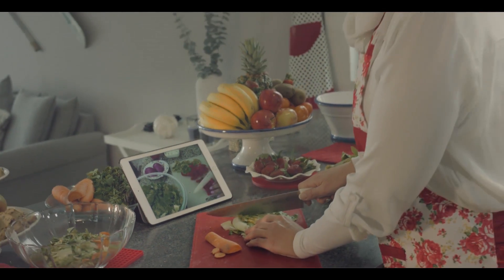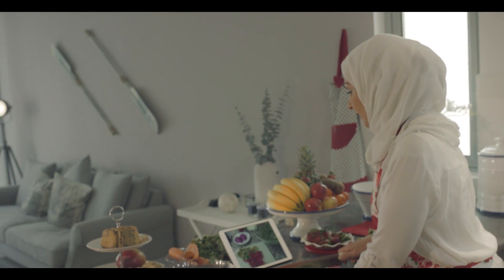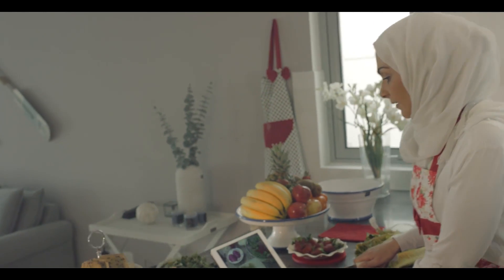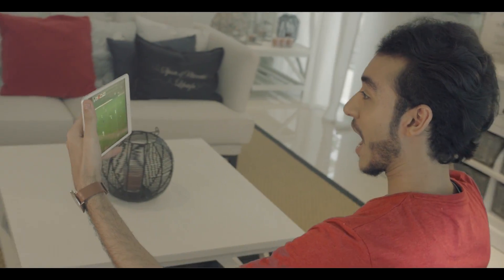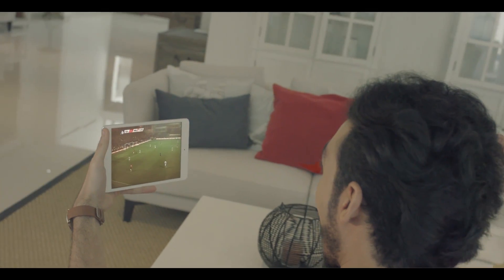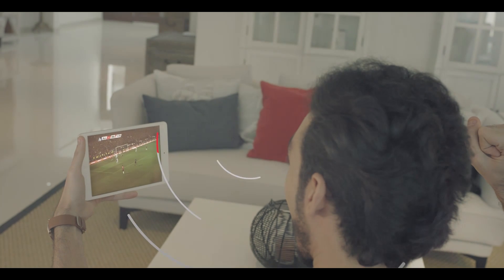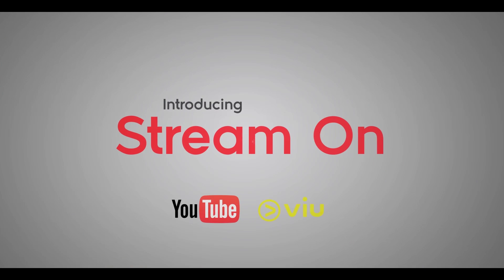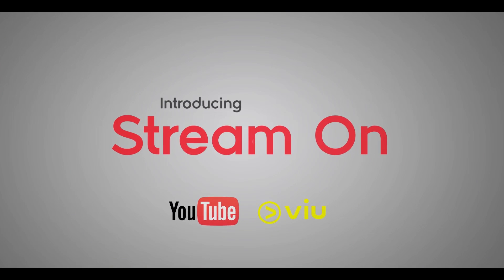Stream On Endlessly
Why stop streaming when you can have our Stream On services. Enjoy 24 hours a day watching all your favorite videos on YouTube and VIU endlessly without using your data plan.